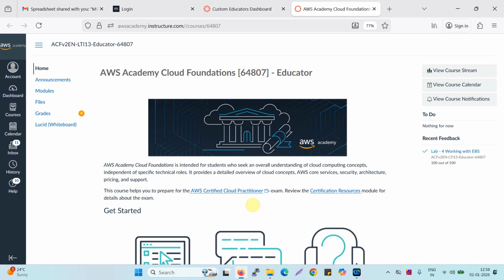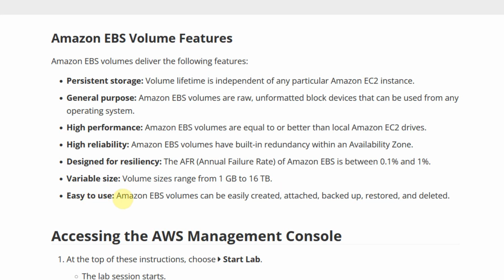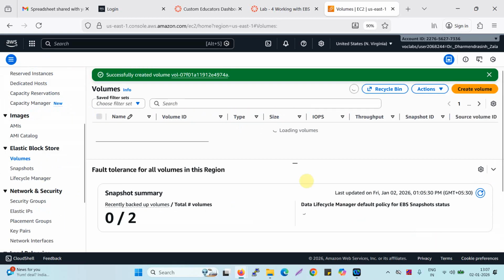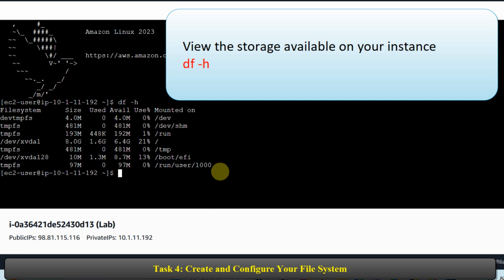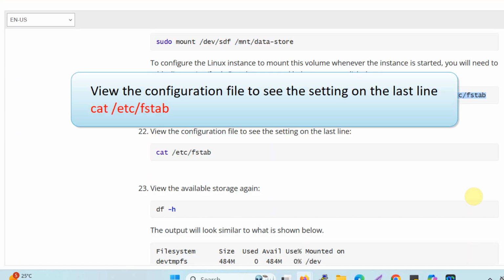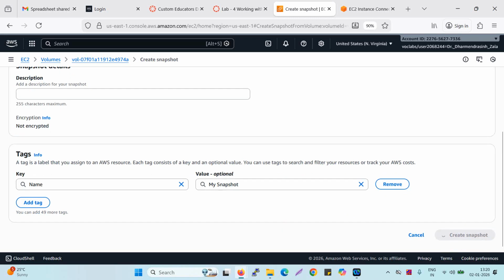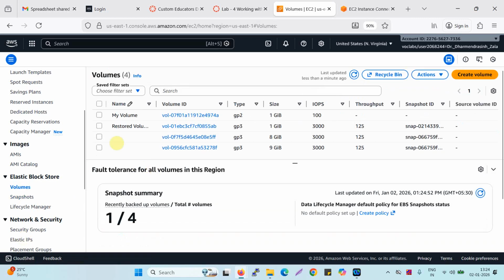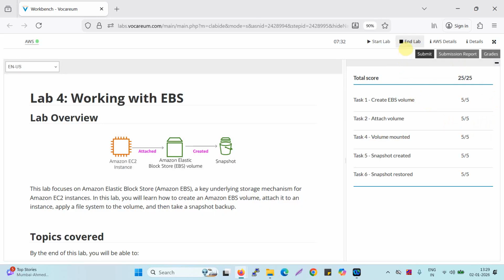Lab 4 Working with EBS | Module 7 - Storage | AWS Academy | AWS cloud foundations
Lab 4 – Working with Amazon Elastic Block Store (EBS) is a complete hands-on practical session where students will learn how to create, attach, manage, and monitor EBS volumes in the AWS Cloud using real EC2 instances.

This lab is designed for beginners as well as intermediate learners who want strong practical understanding of storage services in AWS.

In this practical session, you will perform the following tasks step-by-step:

✅ Understanding Amazon EBS and its use cases
✅ Creating EBS Volume in AWS Console
✅ Attaching EBS Volume to EC2 Instance
✅ Formatting and Mounting the Volume in Linux
✅ Making the volume persistent after reboot
✅ Monitoring EBS performance using CloudWatch
✅ Taking EBS Snapshot and restoring volume
✅ Detaching and deleting EBS safely
✅ Best practices for EBS management

AWS beginners

Engineering & IT students

Anyone preparing for real cloud practicals

🛠️ Lab Objective

To give students real-time cloud experience by performing all EBS operations directly inside AWS and understanding how block storage works with EC2 instances.

📚 Concepts Covered

Amazon EBS vs Instance Store

Volume types (gp3, gp2, io1, io2, st1, sc1)

Snapshot concept and backup strategy

Persistence of data in AWS

📝 Validation Points for Students

Students must:

Create EBS volume with proper naming convention

Attach it to their own EC2 instance

Provide mounted volume screenshot

Submit CloudWatch monitoring screenshot

Submit snapshot ID as proof of completion

🚀 Prerequisites

Basic knowledge of:

EC2 Instances

Linux commands

🔔 Don't Forget